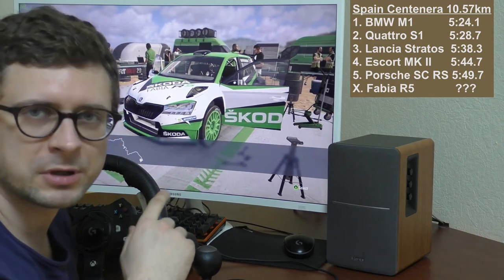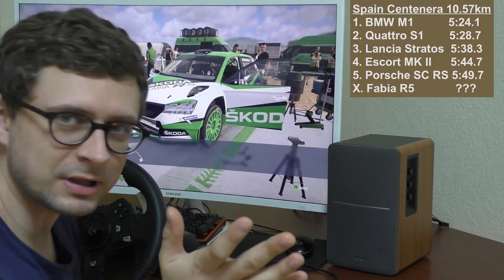The easiest car in Dirt 2.0? Škoda Fabia R5 time attack Spain Centenera Logitech G920 + shifter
Spain Centenera 10.57km
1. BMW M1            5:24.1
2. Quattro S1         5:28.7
3. Lancia Stratos  5:38.3
4. Escort MK II      5:44.7
5. Porsche SC RS 5:49.7
X. Fabia R5  ???